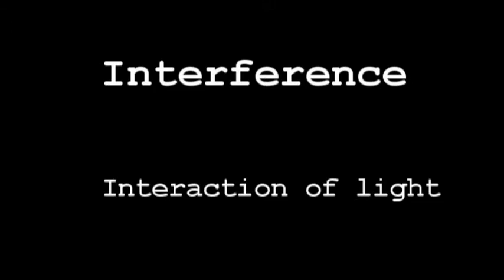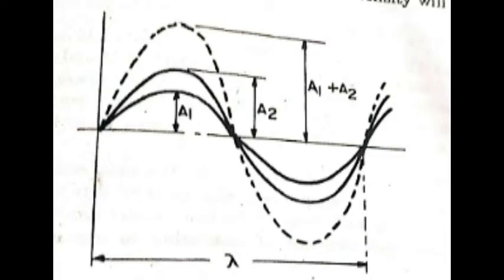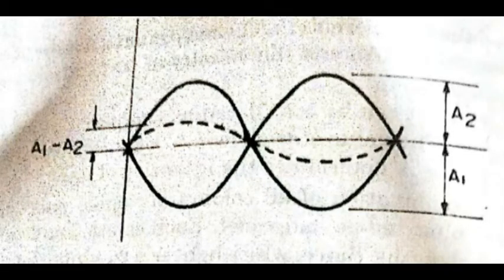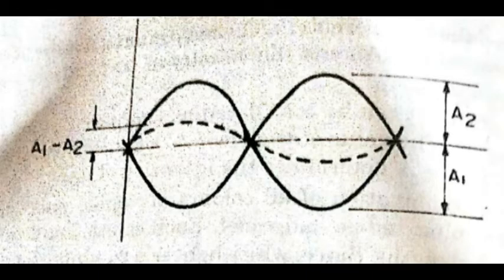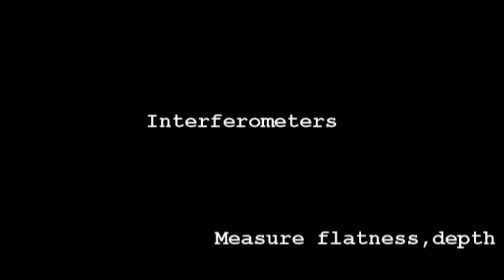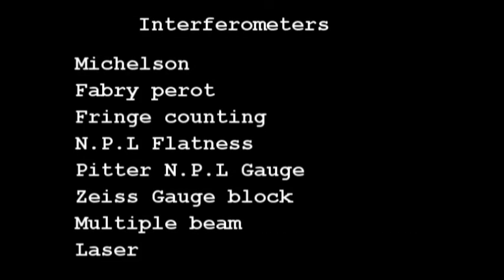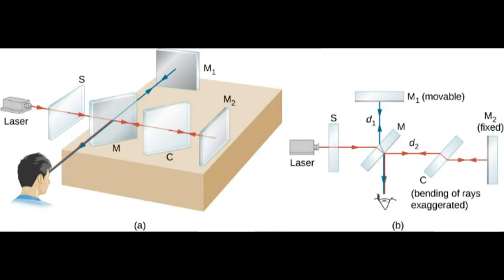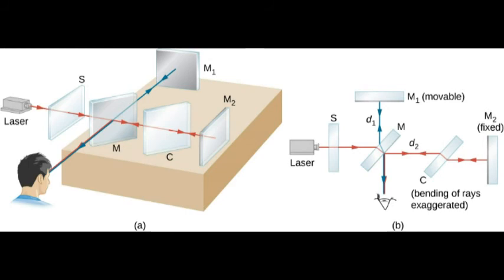Interferometry types Mickelson Interferometer Metrology YRK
Interferometry  types  Mickelson Interferometer

 Metrology YRK
MECH ENGG